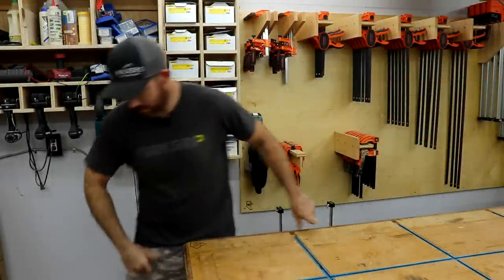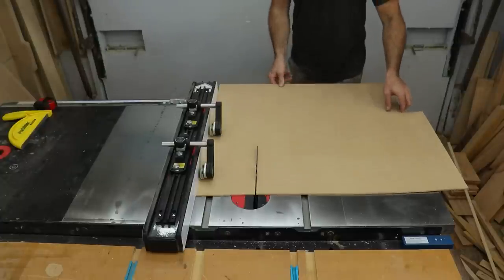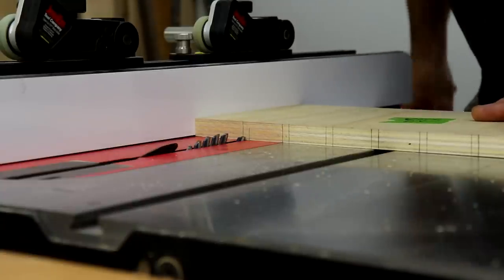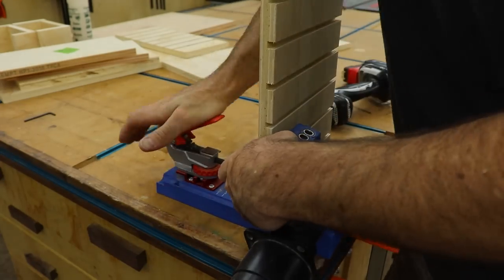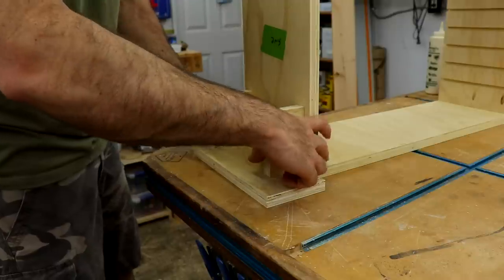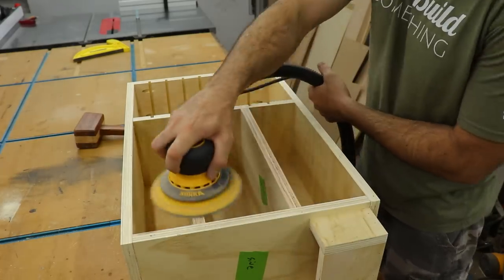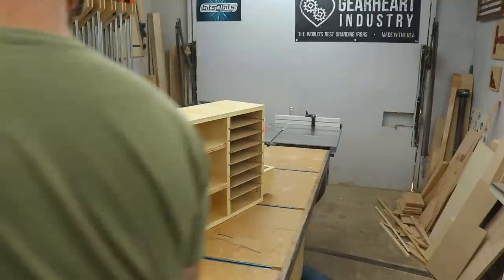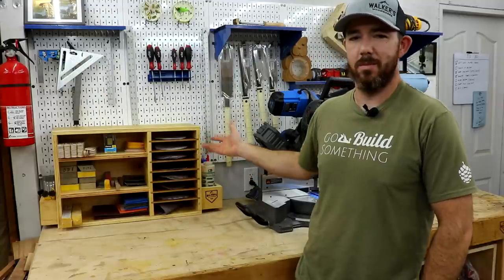The BIGGEST small Organizer YOU NEED In The Shop / Sandpaper Station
If you're like me, you have a drawer full of loose sand paper and random other things as well.  IT"S TIME TO ORGANIZE!

JessEm Clear-Cut TS Stock Guides

Delta 10" Sliding Miter saw

Pony Jorgensen E-Z Hold Clamps

Sawstop Table saw

Mirka Deros Orbital sander and vac

Makita Drill and Driver

Makita Cordless Palm Router

Arrow Fastener PT18G

Woodpeckers 1281R Woodworking Square

Woodpeckers Precision Woodworking 851 Square

Titebond III

Milwaukee Tape Measure

Deft Interior Clear Wood Finish Gloss Lacquer

FILMING EQUIPMENT

Rode VideoMic GO

GoPro Hero 7 Black Edition

Manfrotto PIXI Mini Tripod

GoPro Pro 3.5mm Mic Adapter

GoPro Dual Battery Charger + Battery

Rode VideoMicro Compact On-Camera Microphone

SMALLRIG Cage for GoPro Hero 7

SanDisk 256GB Extreme MicroSDXC

60-Inch Lightweight Tripod